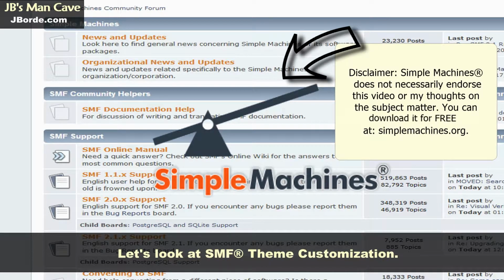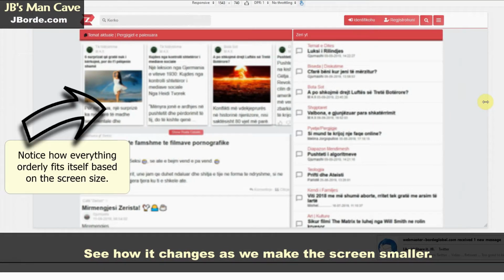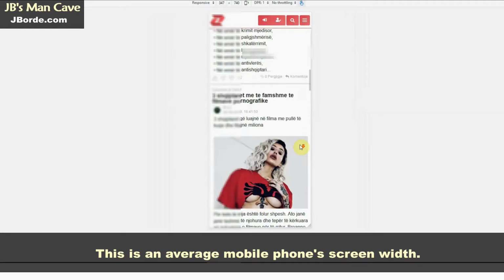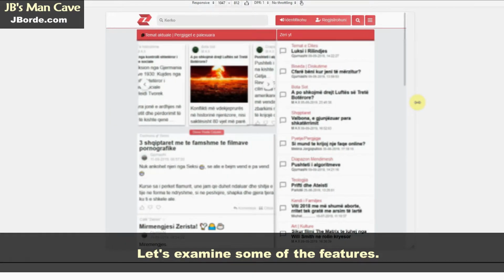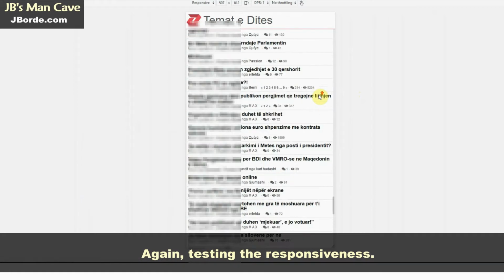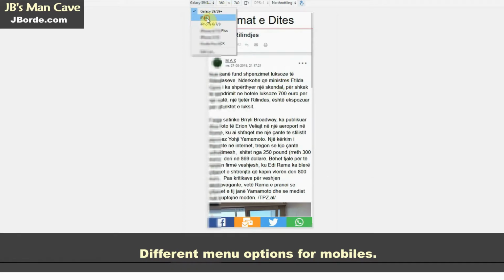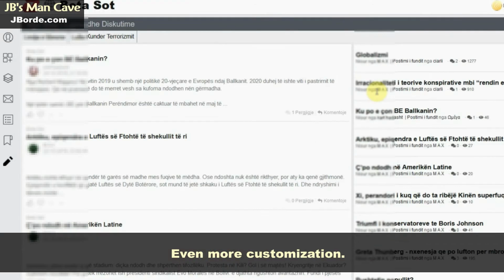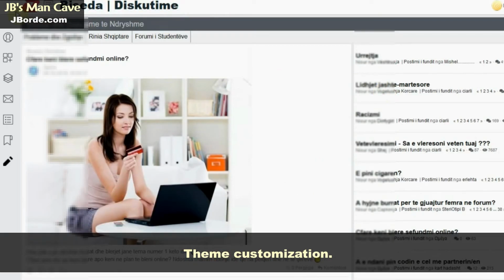SMF Custom Themes - Simple Machines® - SMF® Theme Customization | by JBorde.com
Simple Machines® Forum software allows you to add themes or create your own. Business, club and related sites tend to like themes that match their colors and logo. This is where a custom theme is needed. In this video I will show one site that we customized. To get your own SMF custom themes check us